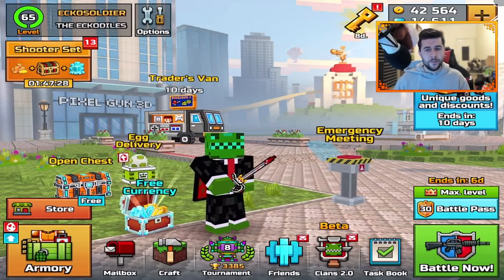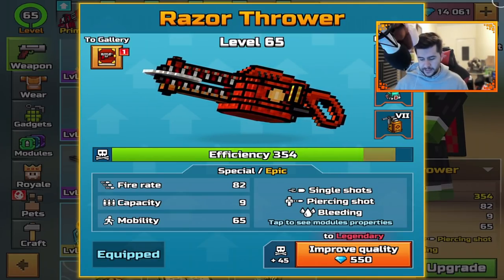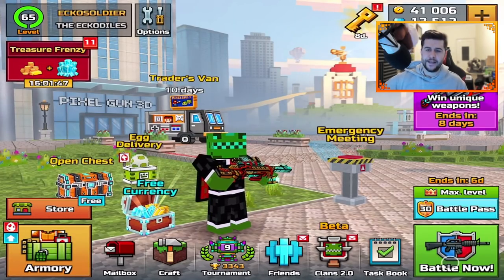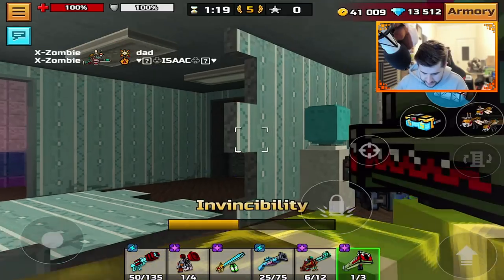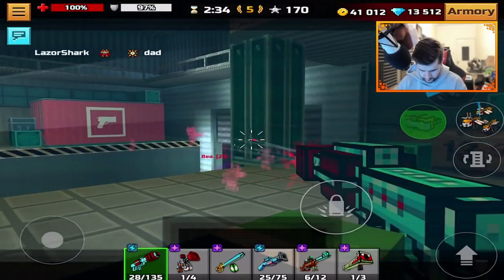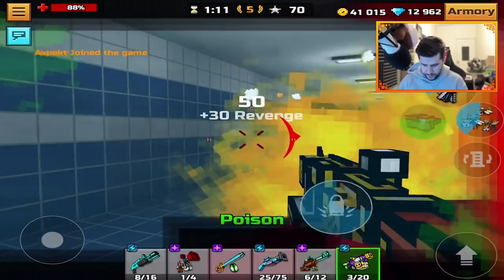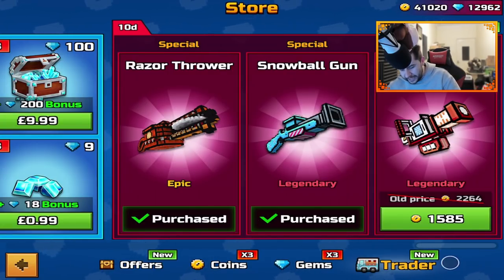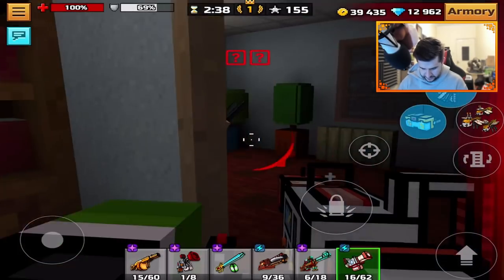RETRO WEAPONS TRADERS VAN RELEASED FOR 10 DAYS! Pixel Gun 3D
00:00 introduction
00:37 traders van weapons
02:35 silent school
06:13 crystal laser cannon
07:00 ants life
10:23 warehouse assault
15:53 more weapon reviews
16:19 classic pool
22:38 back to silent school
26:21 ghost town
27:26 outro

Hello and welcome to today's traders van in Pixel Gun 3D, this van is here for 10 days and comes with many retro weapons. Most of these weapons are rare, epic or legendary grade and have been in the game for quite some time.

- ECKOSOLDIER
- LIVERPOOL
- L23 0XQ